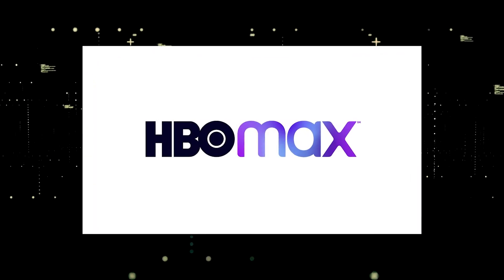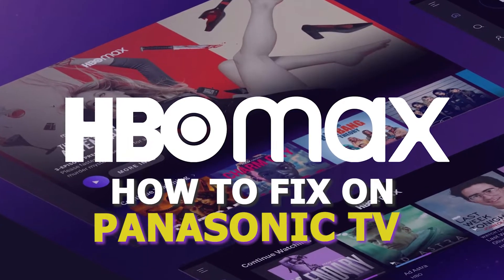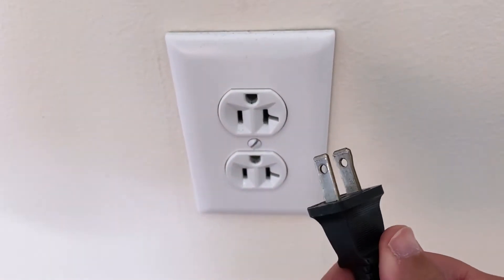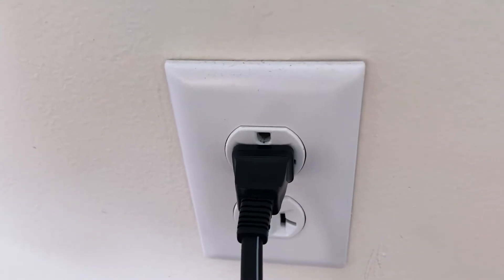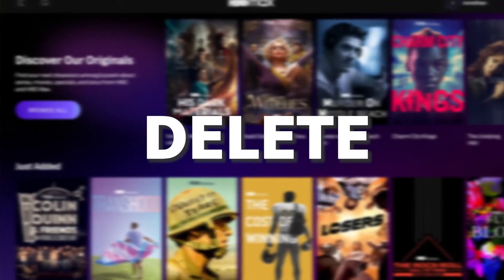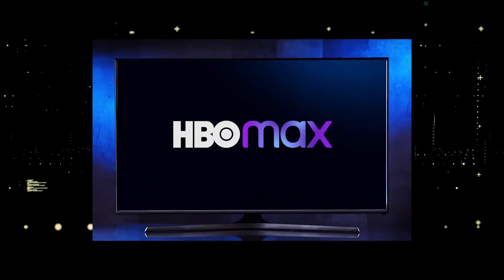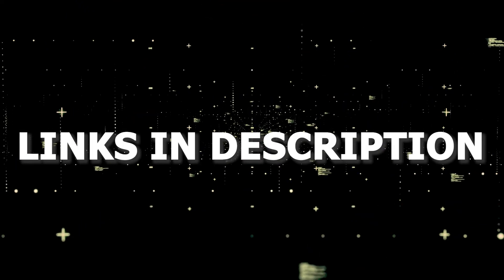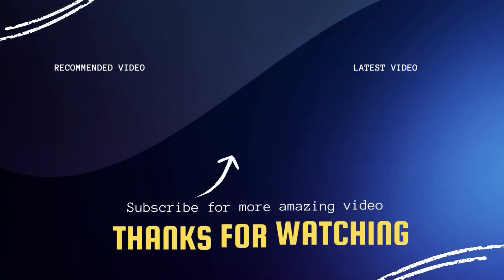HBO MAX Doesn't Work on Panasonic TV (SOLVED)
In this video, we show you a few different ways of how to fix HBO Max on a Panasonic TV.